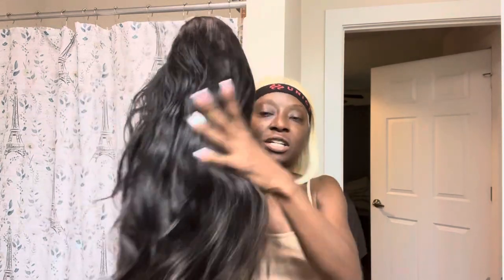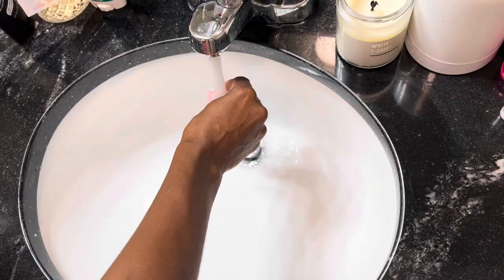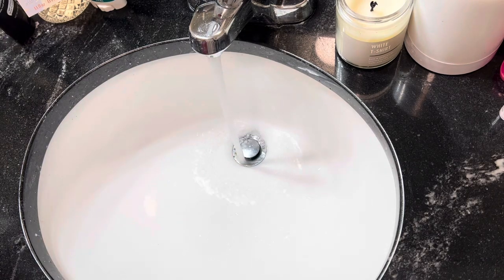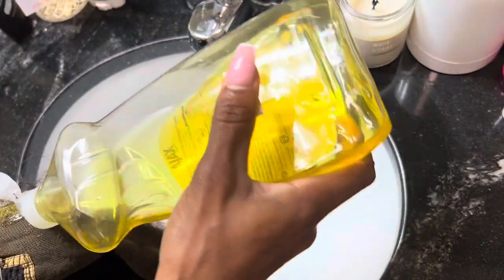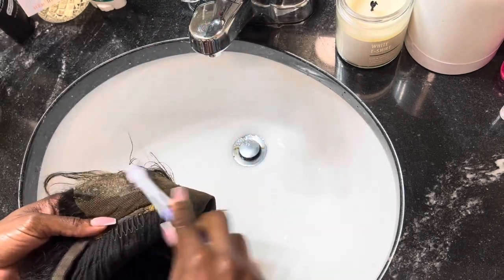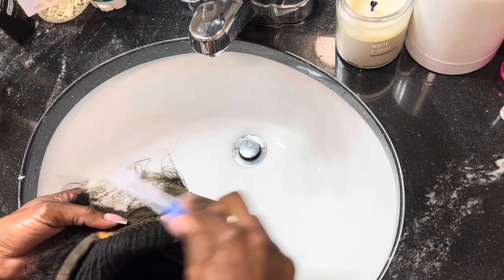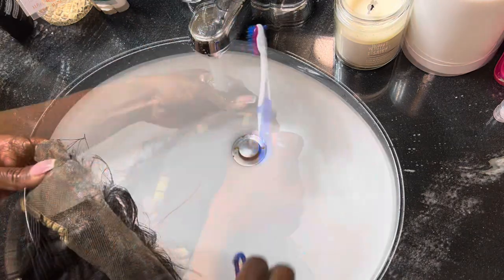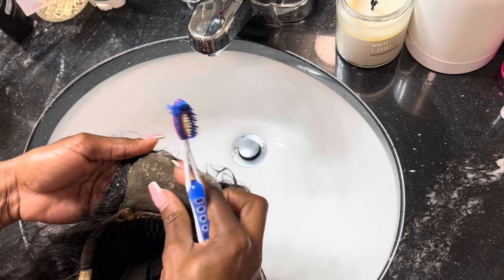Vlog #7 Chill Days | Unboxing | Wig Cleaning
Just a chill couple days doing random stuff at home.

Amazon Storefront

I do get commission from the Amazon storefront purchases.